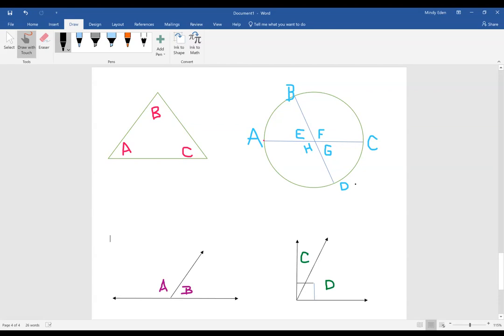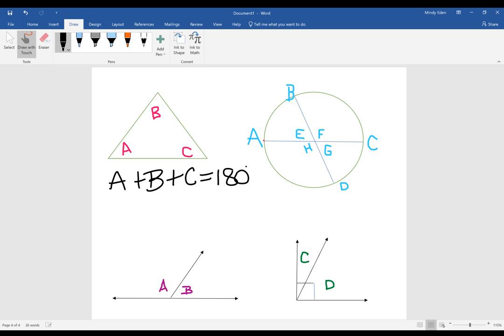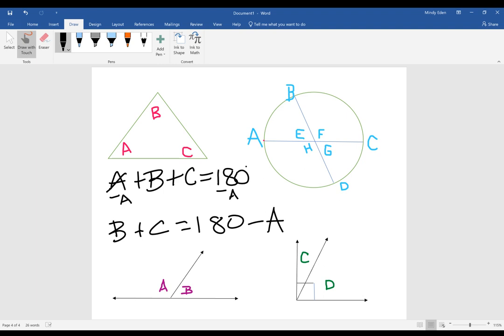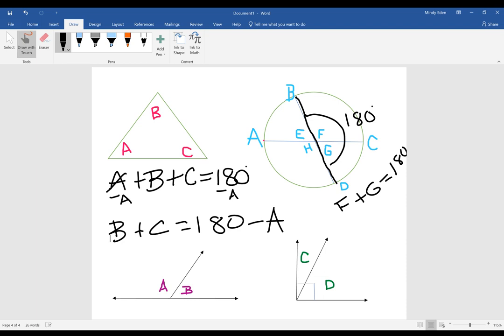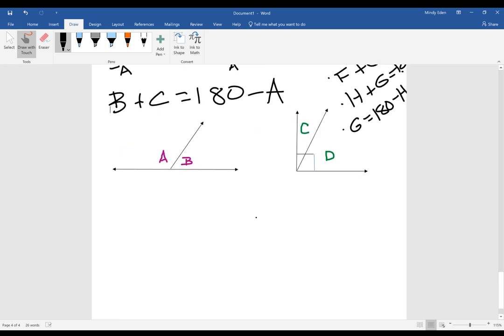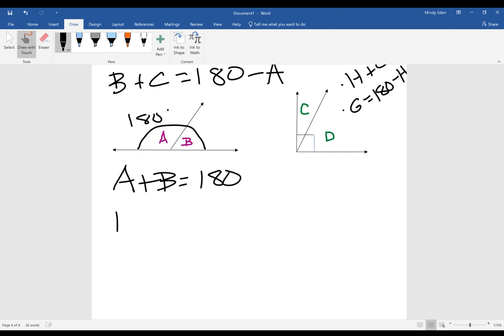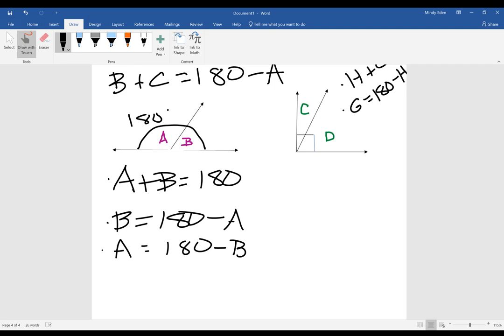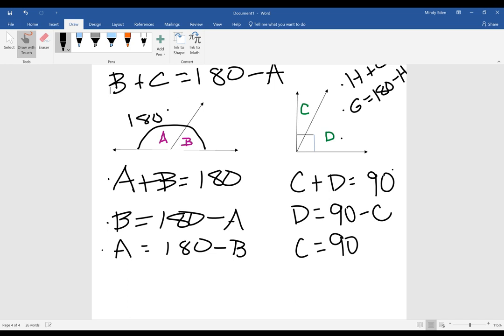Untitled: Apr 16, 2020 6:34 PM